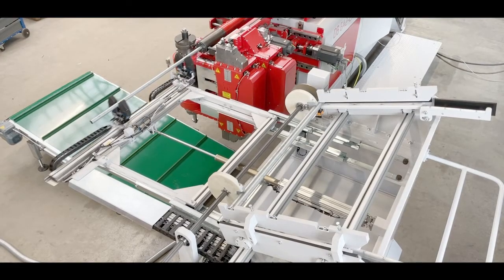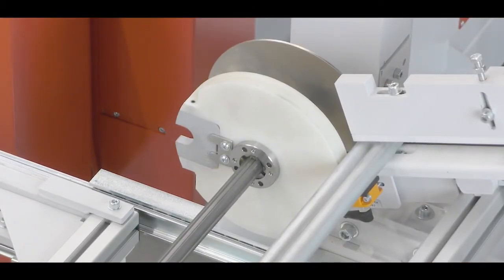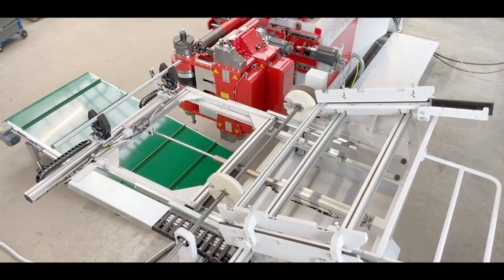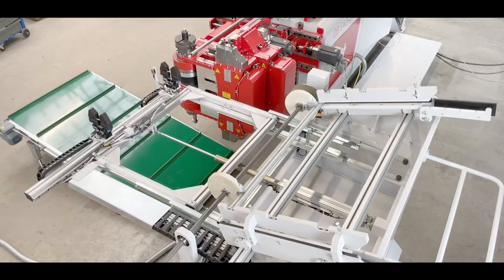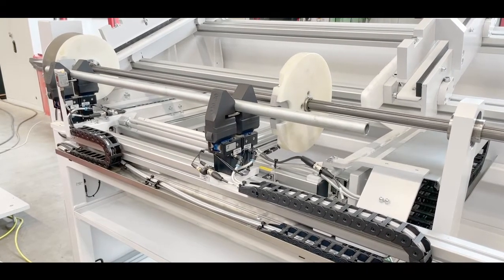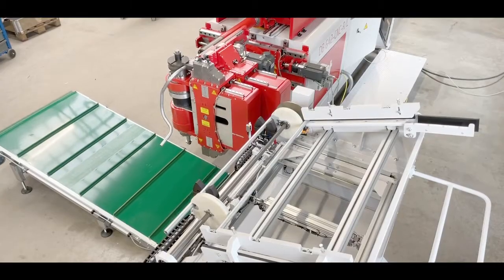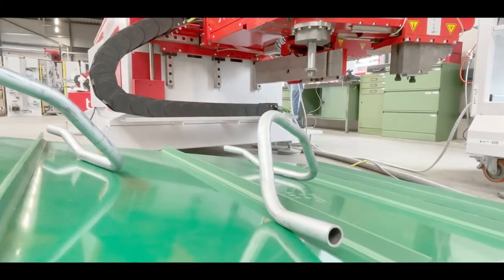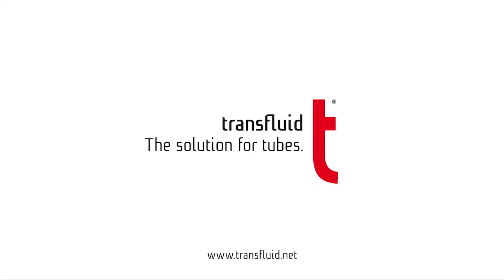transfluid t bend loading unit ABE-SB 250-2000 [ cost-effective loading system ]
Simple and flexible. Transfluid offers a great variety of loading systems for different materials, tube diameters and tube lengths. We have developed a simple and more cost efficient loading unit specifically to add even greater flexibility to our CNC tube bending machine; it offers our clients the option of using the machine as a small production cell with automated unloading, for instance with a conveyor belt.

The feeding magazine is filled with the necessary number of units either by the production staff or a robot. The guiding rails can be adjusted quickly to fit the different tube lengths and diameters. The tube is transferred to the gripper and the machine and fed into the bending process.
The loading system can be equipped with various sensors, if the customer requests it, so that the loading can be controlled and monitored digitally. This is particularly useful in the production of different tube geometries for special projects or spare parts.

Many promise solutions. We are the solution. We are transfluid®. The solution for tubes.